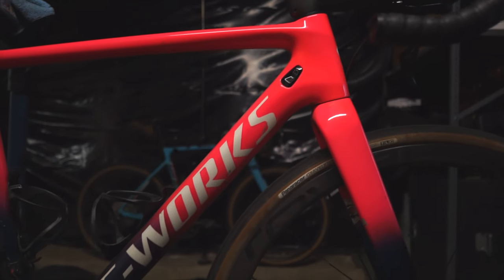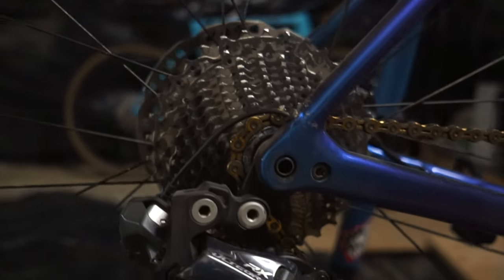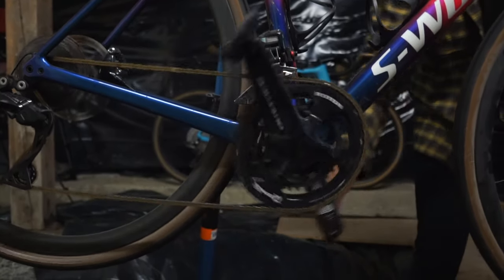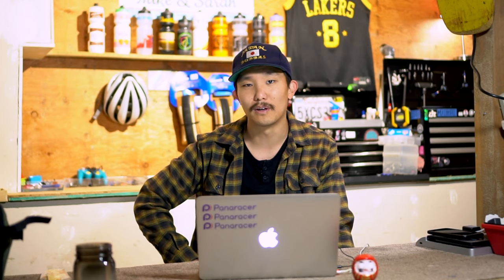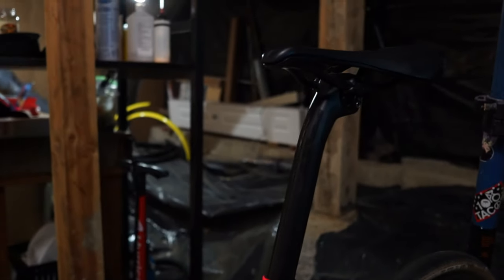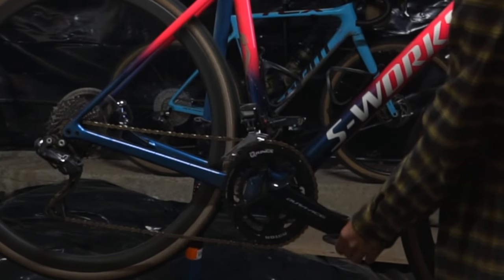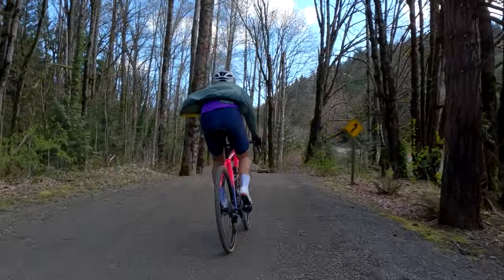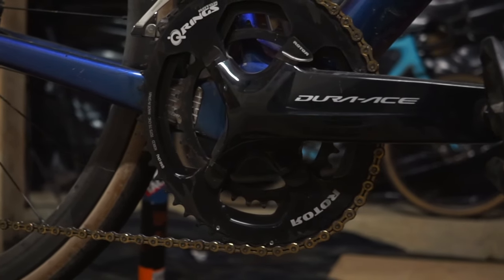Buddy Bike Check Ep.2 // Mike's S Works Crux // Tomodachi Cycling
Buddy Bike Check Episode 2
Buddy - Mike Koshiro
Bike - S Works Crux

SPECS:
Frame: 52cm S Works Crux
Fork/Headset: Specialized // Ceramic Speed
Crankset/Bottom Bracket: Dura Ace r9100 // Wheels MFG
Pedals: Dura Ace r9100
Drivetrain/Cog/Chainring/Chain: Rotor Q Rings 50/34t // HG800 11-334t
Derailleurs/Shifters: Ultegra Di2 r8070
Handlebars/Stem: Pro Discover 12mm // Enve 110mm
Saddle/Seatpost: S-Works Power // Enve
Brakes: Ultegra r8070
Wheelset - Roval CL32 // Panaracer Gravelking 32c

Your Local Neighborhood Pedal Pushers.
Seattle, WA